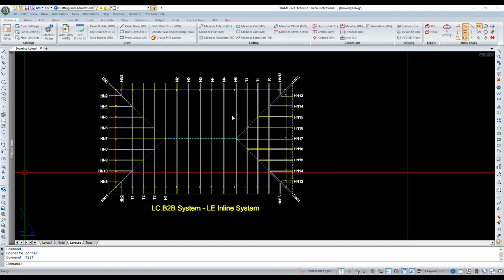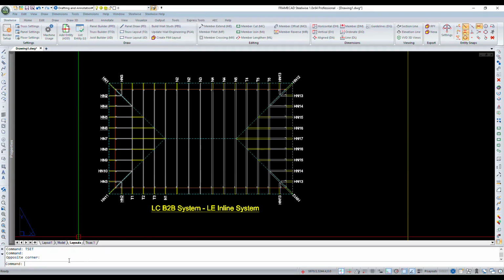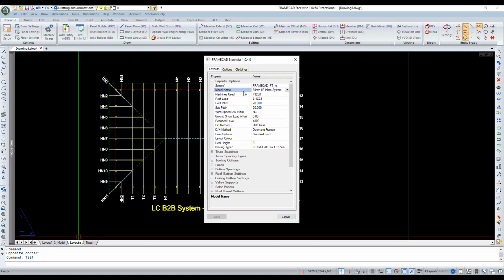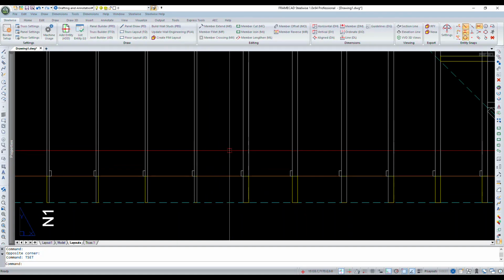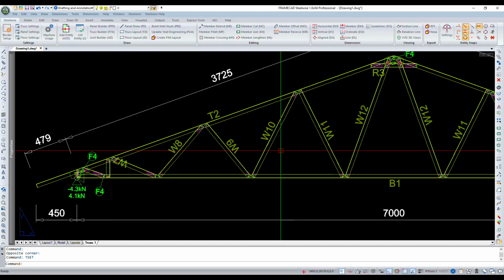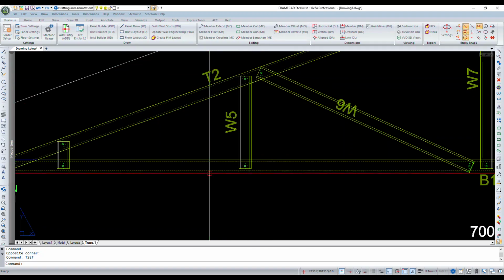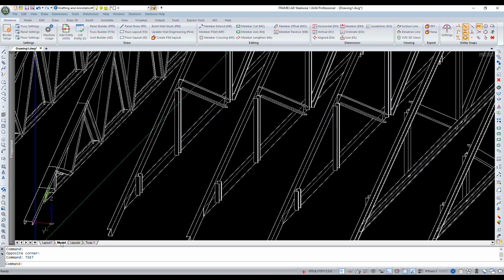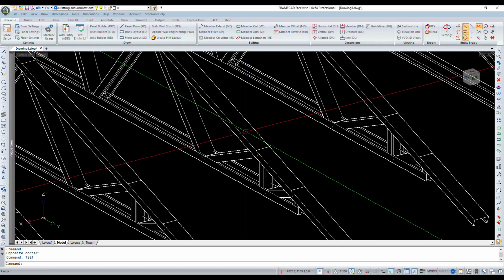How to Use Different Truss Orientations in FRAMECAD Steelwise Software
Explore truss orientation settings in FRAMECAD Steelwise software in this how-to video.